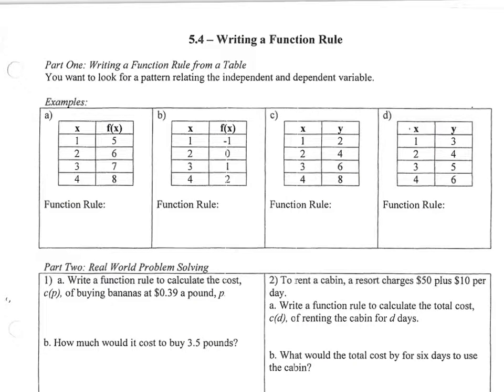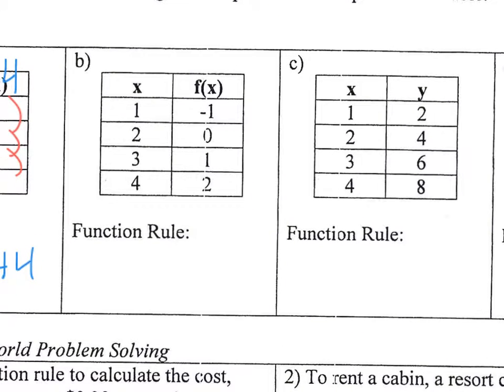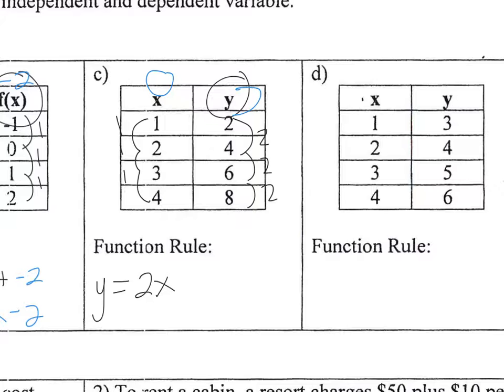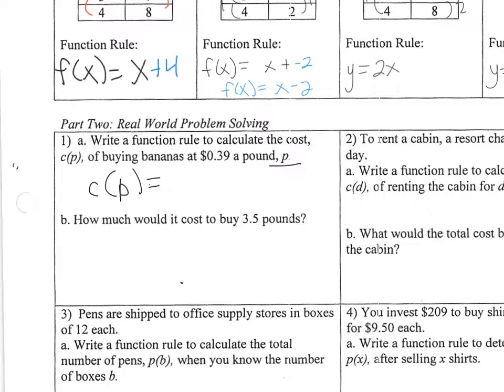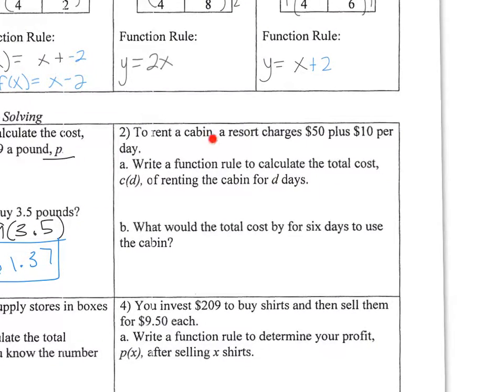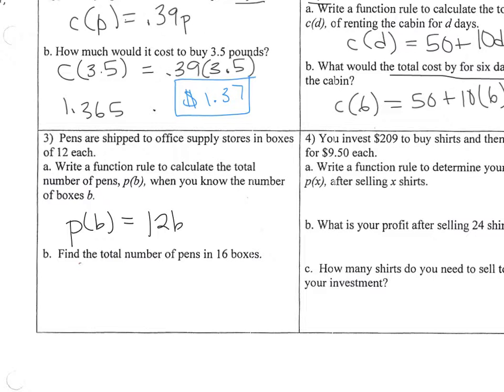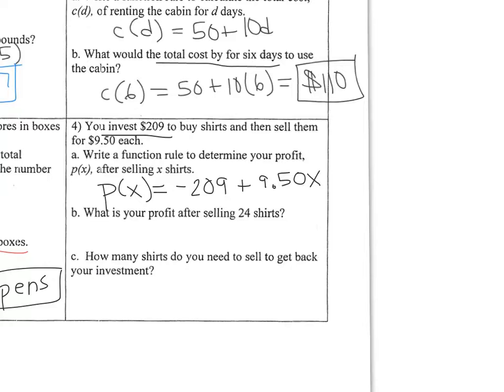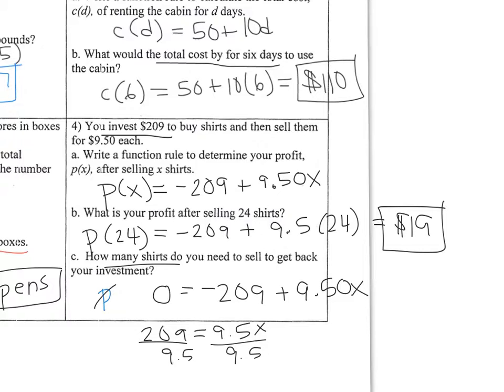Alg1 5.4 Writing Function Rules